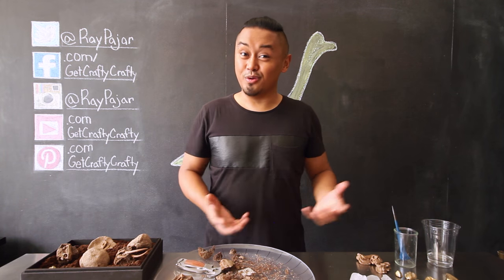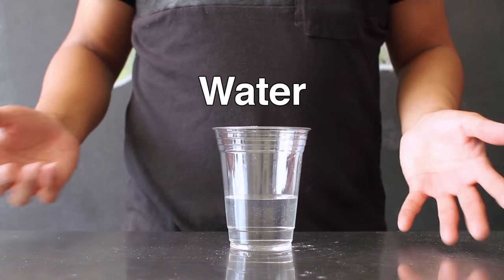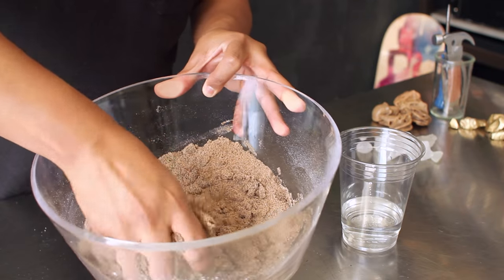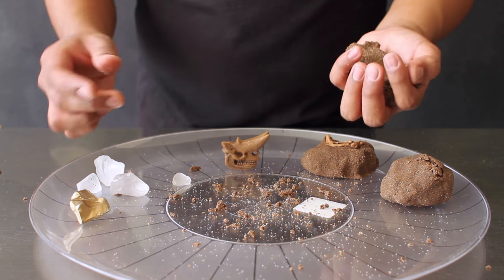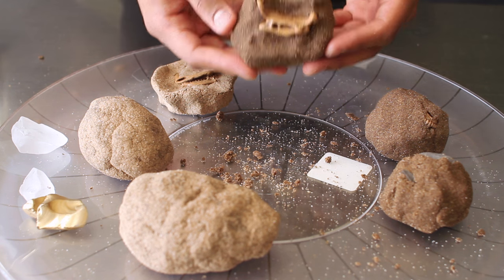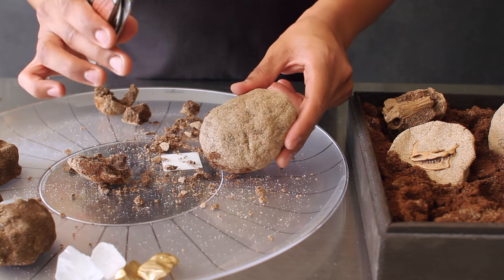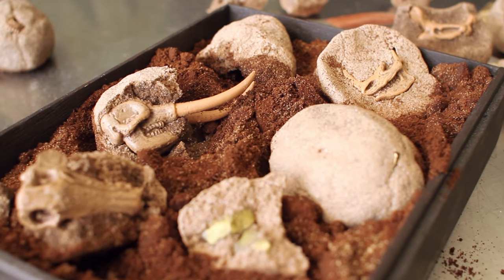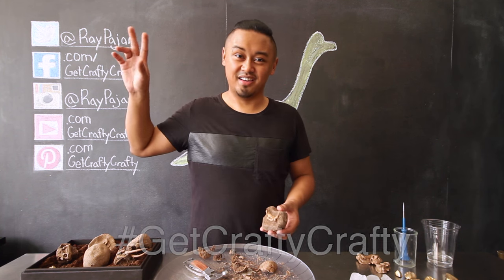DIY Crack Open Dinosaur Fossils!!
This project is super easy and really fun to crack open!! The project does take a few days to dry up but it's definitely worth the wait! I waited about 3 days for these dinosaur fossils to dry up. I would probably wait an extra day or two, just to get a tougher fossil.

As much as I love coffee I didn't save all of the coffee grounds I used for this project. I went to my local coffee shop and asked for some spare used coffee grounds. Some shops are very friendly and will gladly give out coffee grounds!

Speciality items used in this project:
• Dinosaur Skulls
• Prehistoric Mammal Skulls